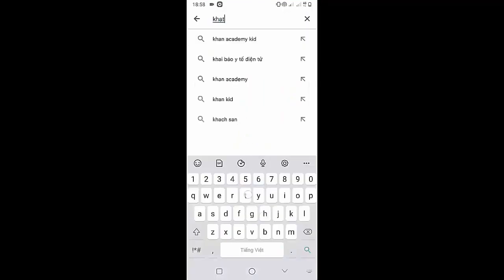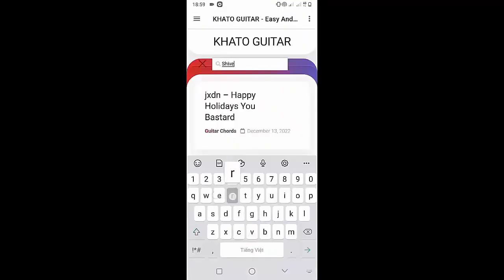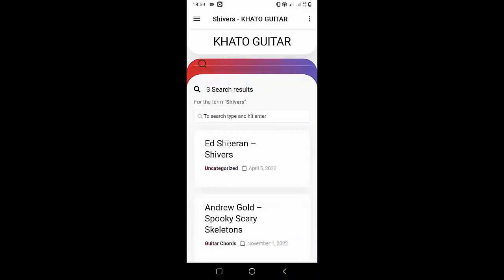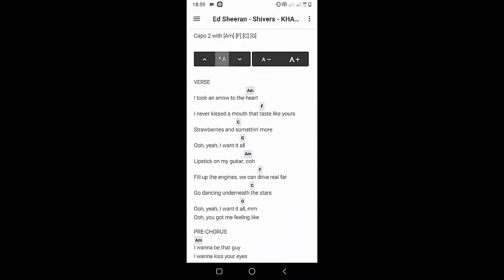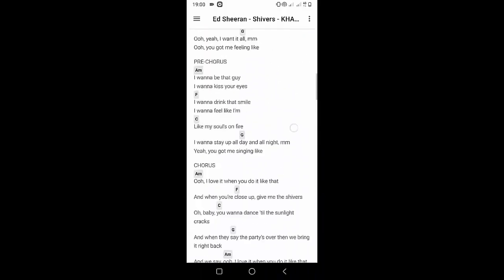How To Play Guitar Buyer Beware By Post Malone